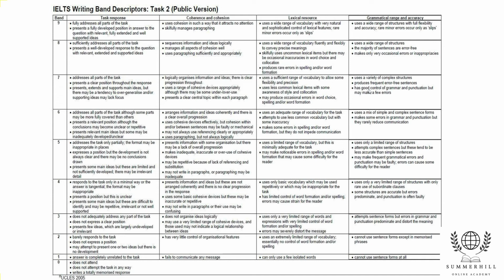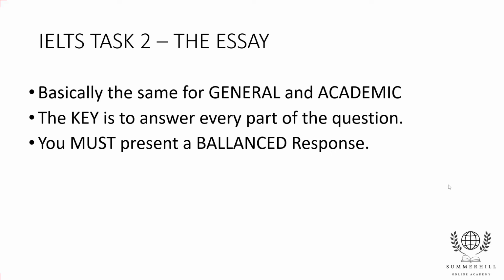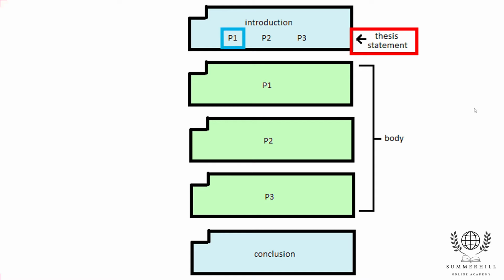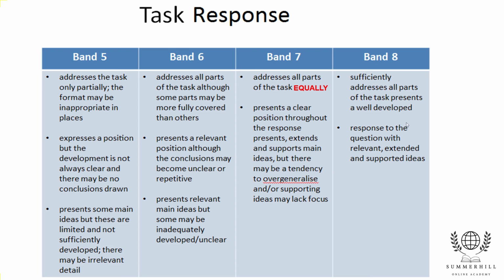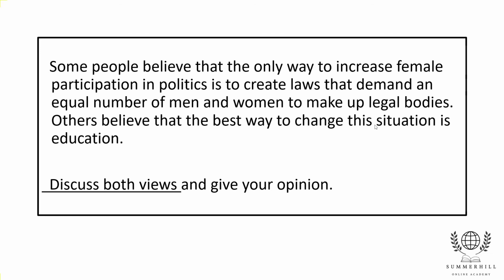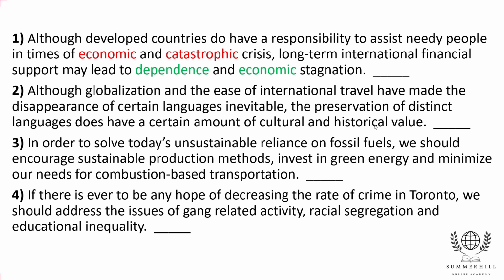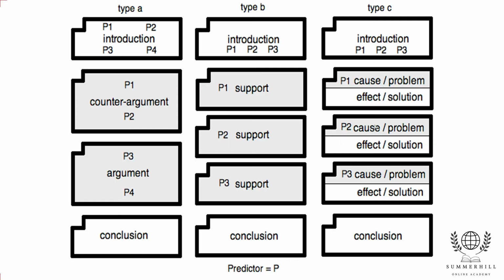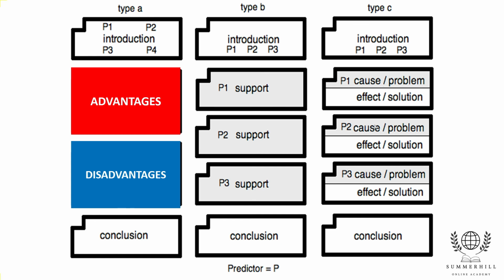Summerhill Online Academy Writing Master Class with Maciej Blaszyk Module 3.1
Module 3.1: In this introduction to Academic Writing Task 1, we review the overall Task Achievement requirements as well as the Thesis Statement Method as a means of answering every part of the question and choosing an appropriate essay format.
In this 3-Module IELTS Academic Writing Class, follow along with an experienced IELTS instructor to learn strategies to gain a minimum of IELTS band 7+ in the Writing section of IELTS Academic. The strategies in Modules 1 and 2 deal with Academic Task 1 while Module 3 focuses on strategies for Writing Task 2, which can be applied to both the General and Academic portions of the test.
If you are looking for help with any form of standardized language proficiency examination, check out our private and group IELTS, CELPIP and CAEL classes